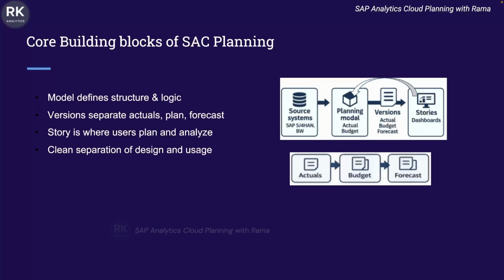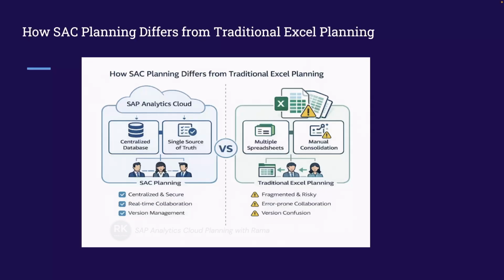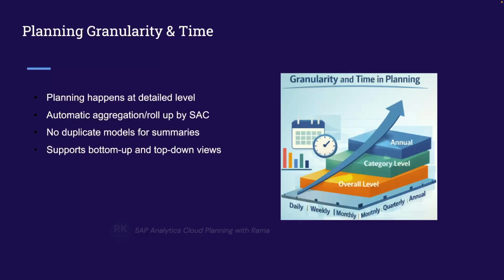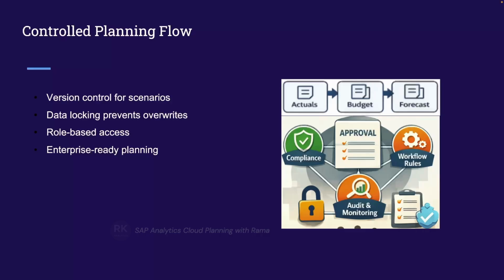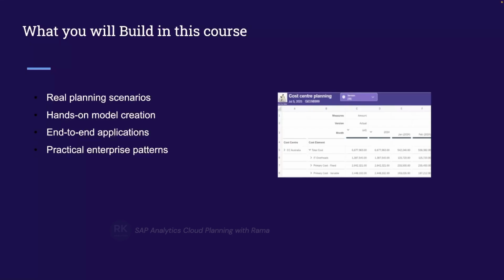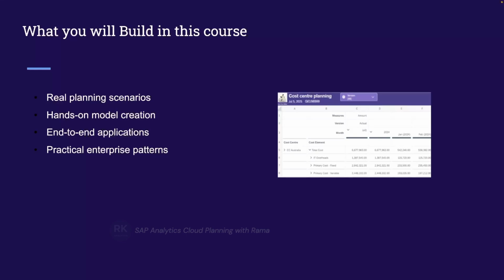SAP Analytics Cloud Planning Explained | SAC Planning Introduction for Beginners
In this video, we introduce the concept of SAP Analytics Cloud (SAC) Planning and explain how planning works in SAP Analytics Cloud.

SAC Planning enables organizations to perform collaborative financial planning, budgeting, and forecasting in a cloud-based environment. Understanding the core planning concepts is essential before building planning models and implementing planning processes in SAC.

In this introductory video, we discuss:
• What SAP Analytics Cloud Planning is
• How planning works in SAC
• Key concepts used in SAC Planning
• Why organizations use SAC for planning and forecasting

This video is part of the SAC Planning Masterclass series designed for SAP consultants, analysts, and professionals who want to learn SAP Analytics Cloud Planning from core concepts to advanced hands-on implementation.